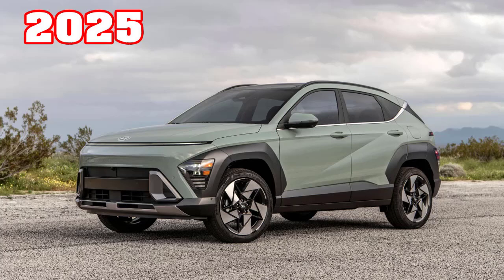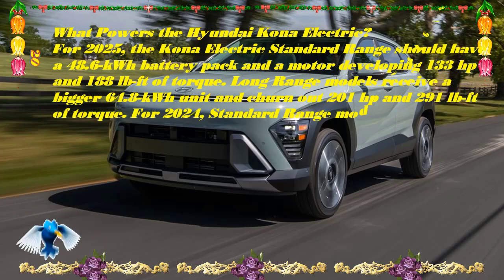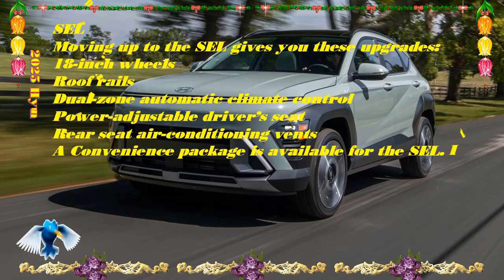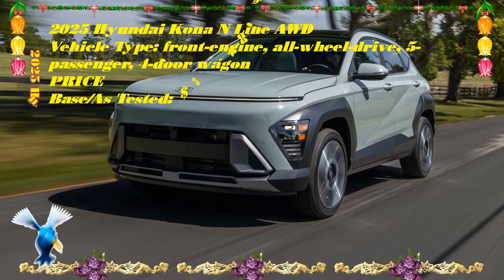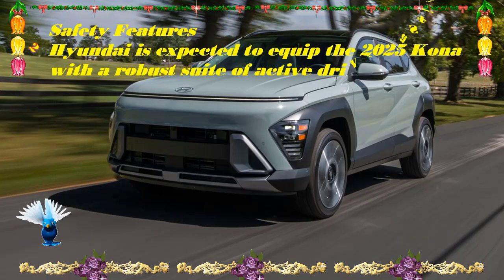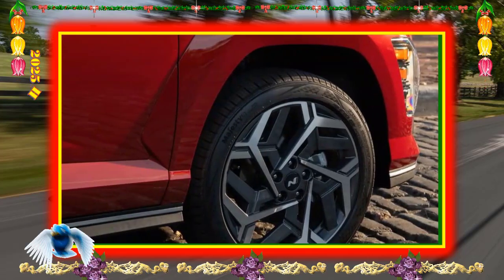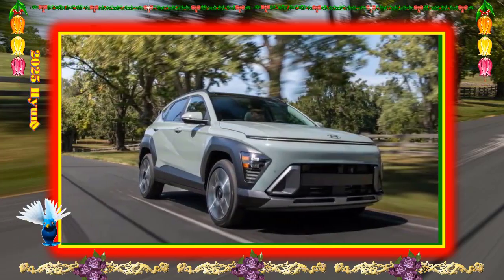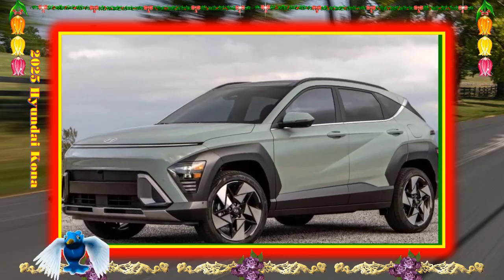2025 hyundai kona n line | 2025 hyundai kona electric | 2025 hyundai kona limited | 2025 kona sel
2025 hyundai kona n line | 2025 hyundai kona electric | 2025 hyundai kona limited | 2025 kona sel
Respect.